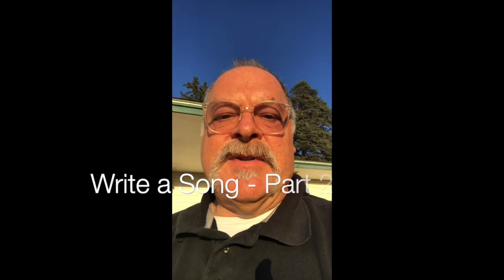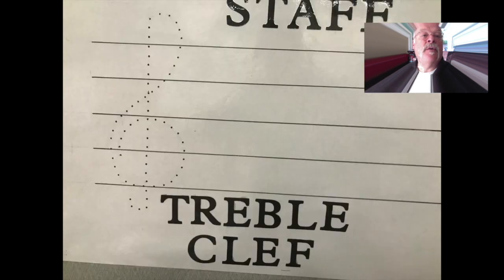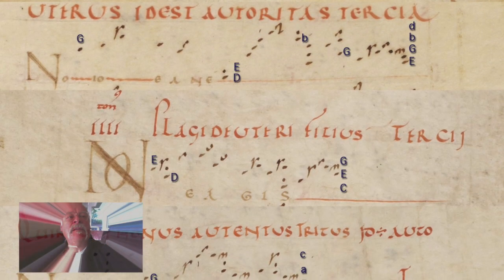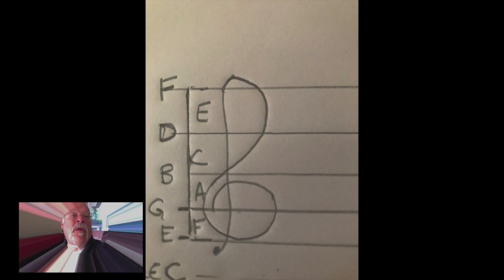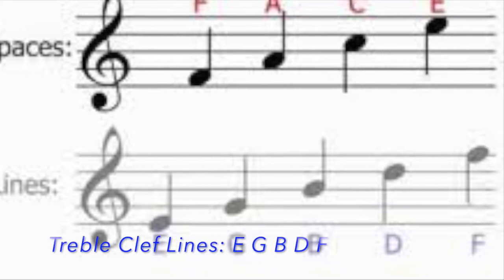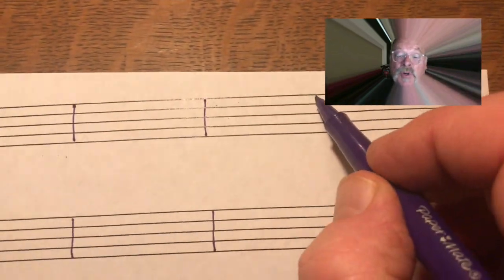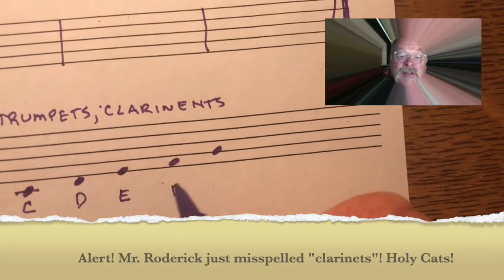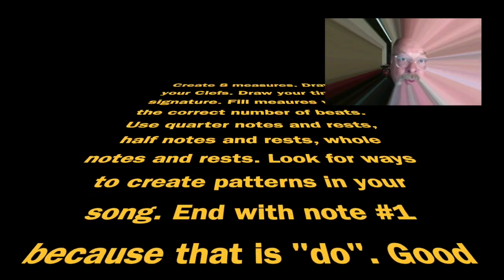Write a Song! 2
This video is about Write a Song! 2